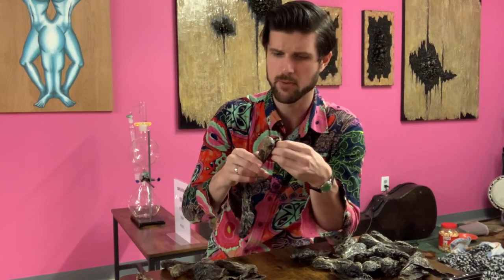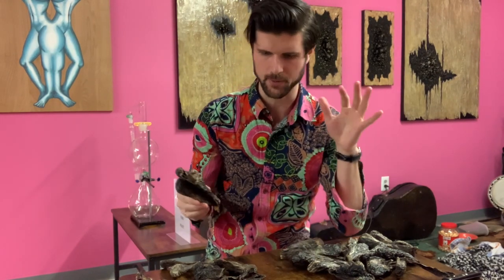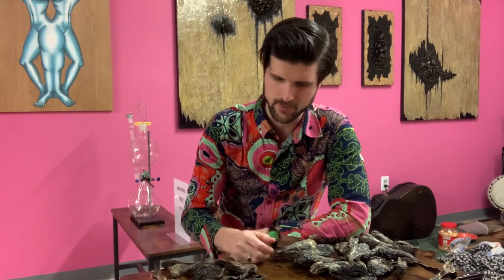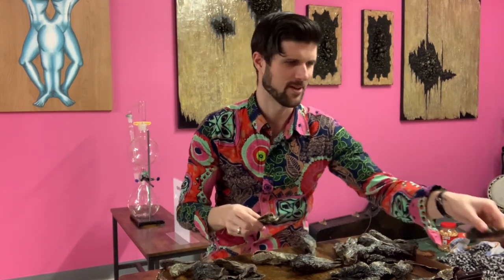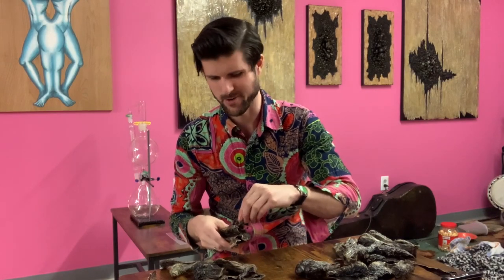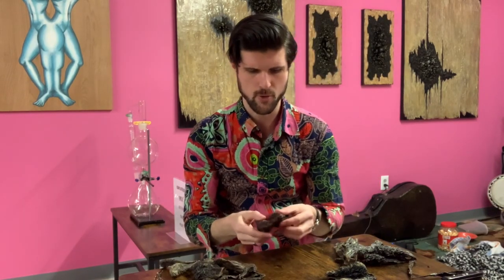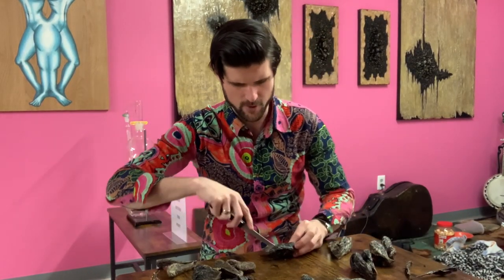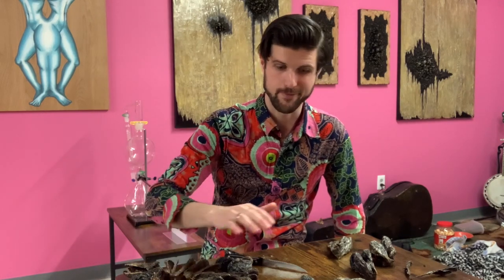Individual ingredients pt. 5: castoreum/castor